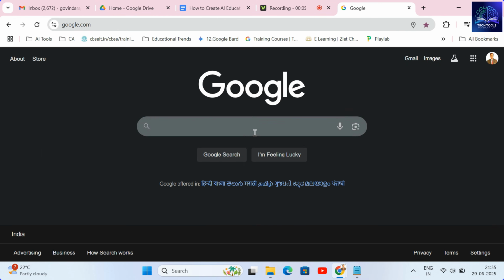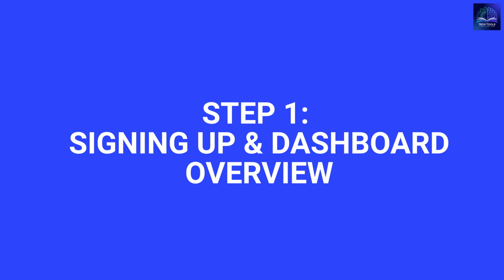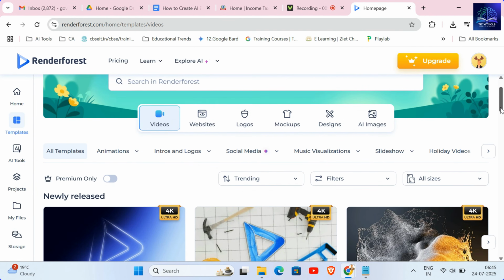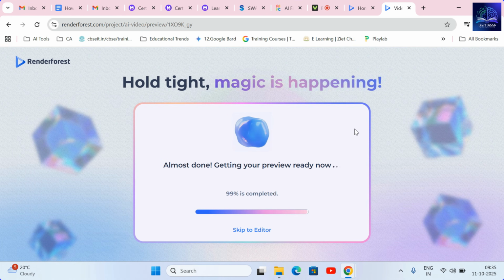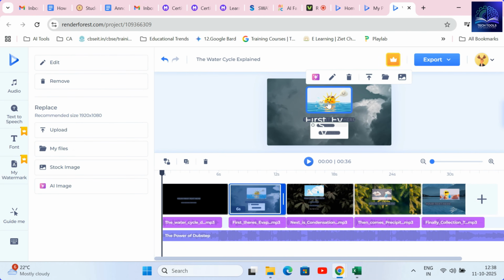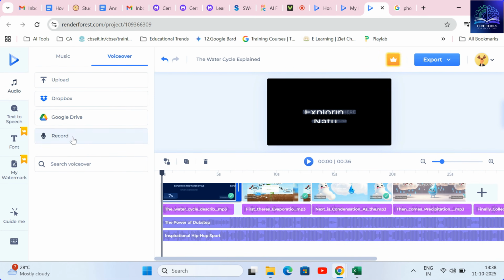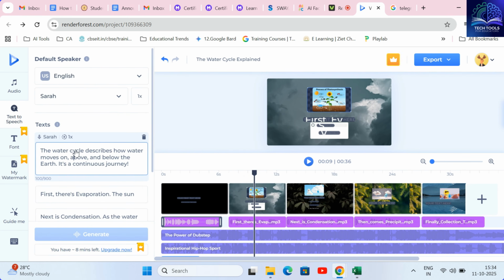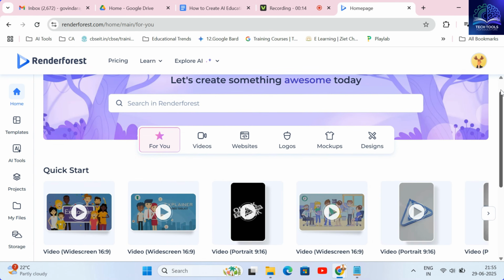🎥 How to Create AI Educational Videos from Text: Renderforest Tutorial ✨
How to Create AI Educational Videos from Text: Renderforest Tutorial for Educators & Want a magic wand that instantly turns your lesson notes, handouts, or text scripts into stunning, professional educational videos for your students—without any editing experience? In this step-by-step tutorial, we show you how to use Renderforest AI!

Discover how to auto-generate video storyboards from text, swap stock clips with your own custom classroom photos, add background music, and use AI text-to-speech voiceovers.

⏱️ TIMESTAMPS / CHAPTERS
00:00 - Introduction: Turn Lesson Notes into Videos with AI
00:54 - What is Renderforest? (All-in-One Educator Platform)
01:21 - Why Teachers Love Renderforest (Time-Saving & Engagement)
01:47 - Step 1: Sign-Up, Dashboard & Text-to-Video Generator
03:54 - AI Scene Breakdown & Initial Video Preview
04:36 - Step 2: Customizing Text Layouts & Typography
04:59 - Swapping Stock Footage & Uploading Personal Class Photos
05:44 - Adding Royalty-Free Music & AI Voiceovers (Text-to-Speech vs Self-Record)
06:54 - Step 3: Full Draft Preview & Exporting Your Masterpiece